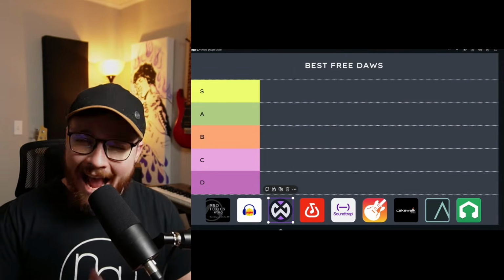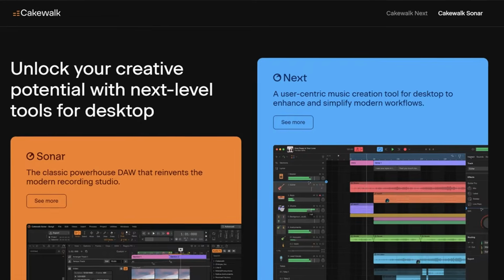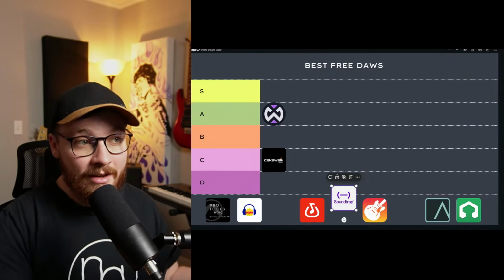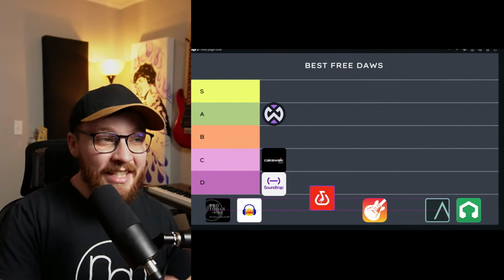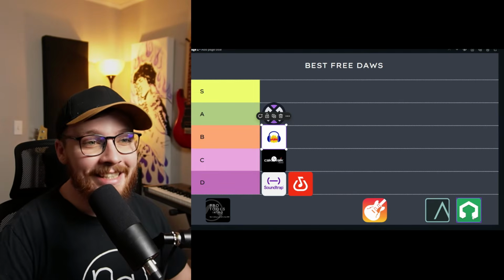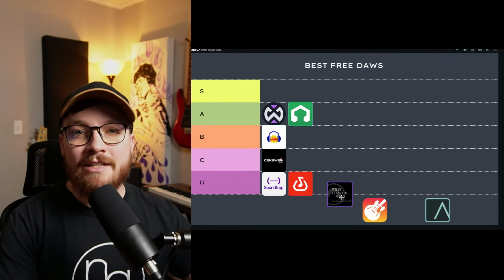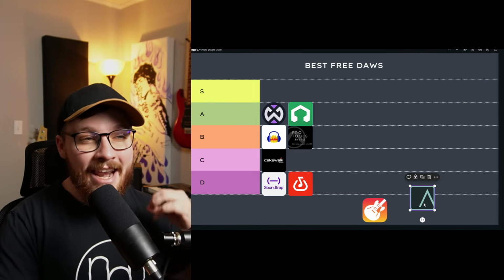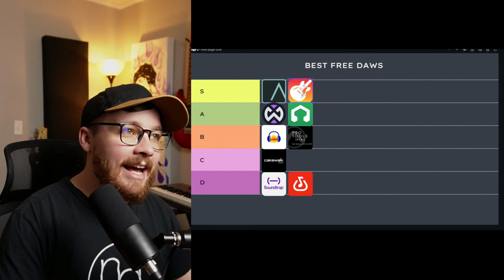Best FREE DAW's (Ranked Tier List)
🔴 Want to record your own vocals at home?
Watch my free workshop and learn the 3 secrets to pro vocals with the gear and room you already have! 👇

Free DAWs are everywhere now, and here's a ranked tier list of the top free DAWs, in my opinion!